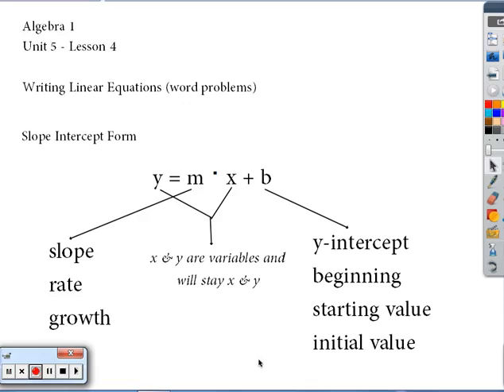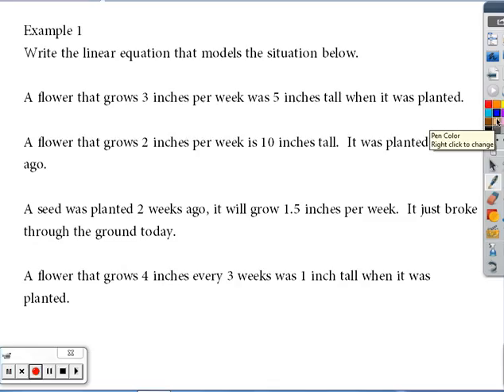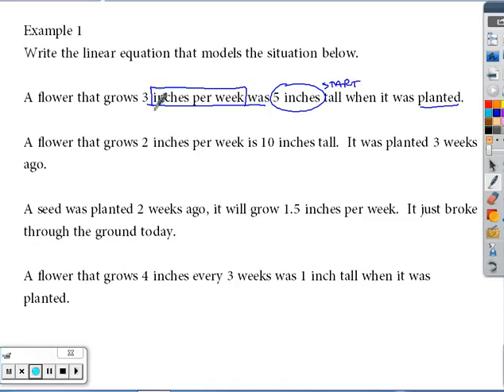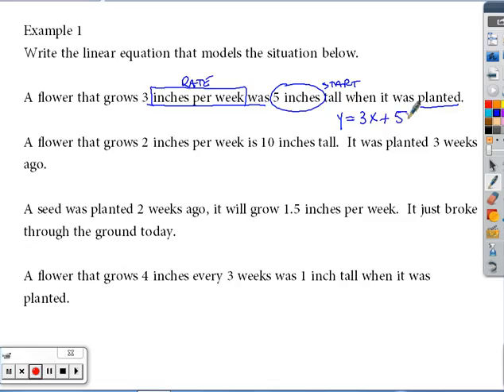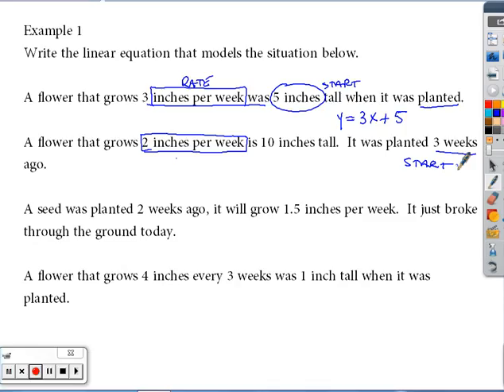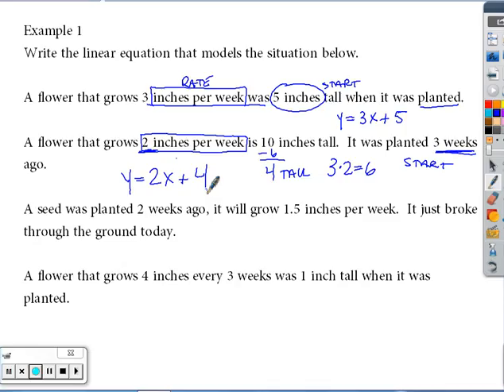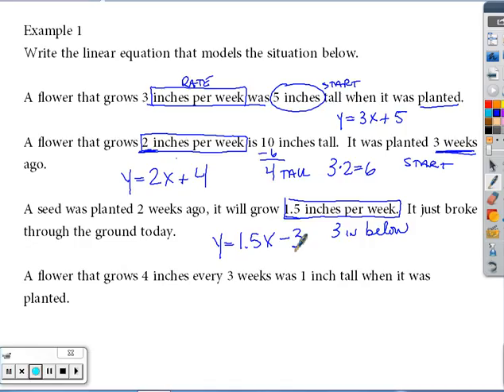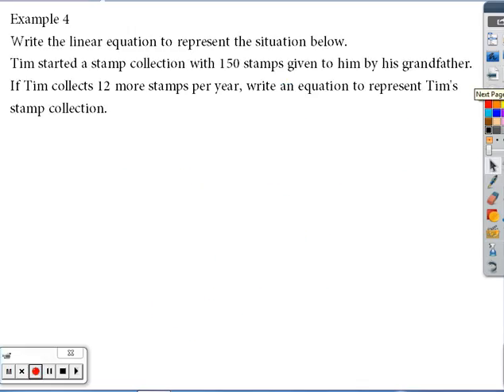Writing Equations word problems